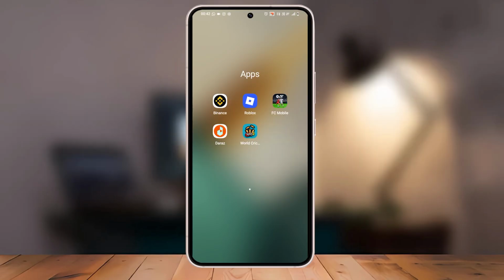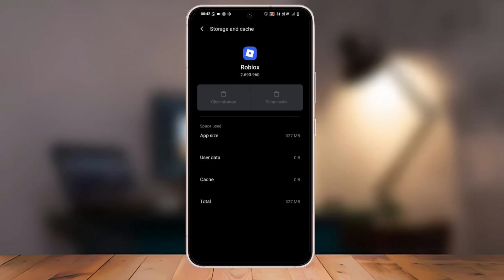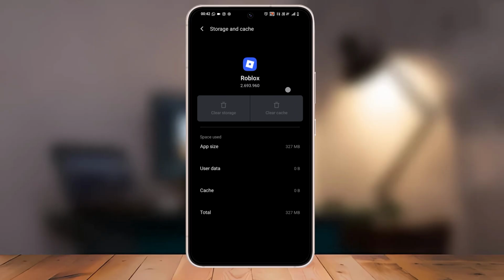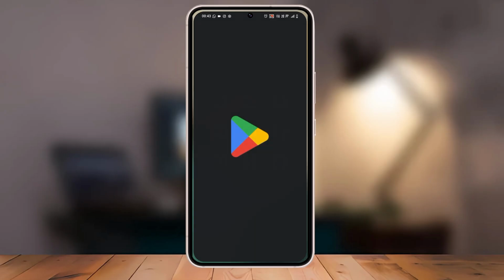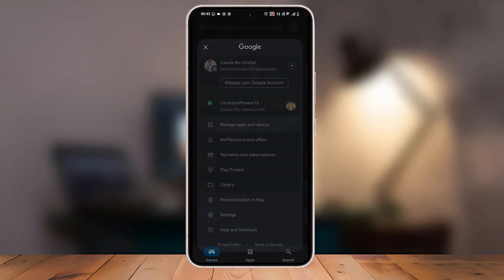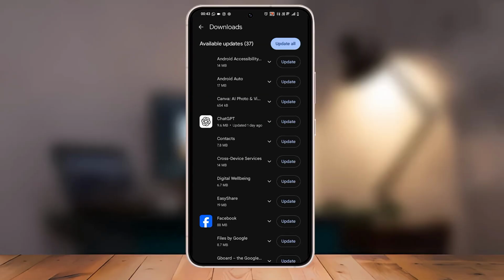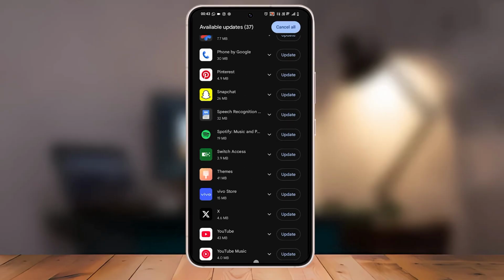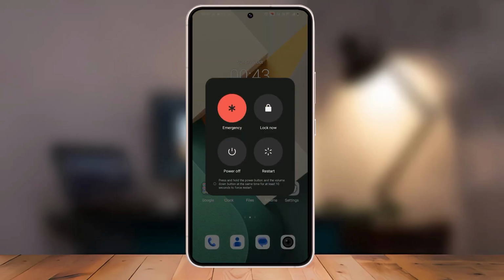NEW! How To Fix Virtual Machine Detected Error in Roblox (Easy Fix)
Getting the "Virtual Machine Detected" error in Roblox? This easy fix guide will show you how to resolve this issue and get back to playing your favorite Roblox games. Follow these simple steps to fix the error and avoid interruptions in your gaming experience!